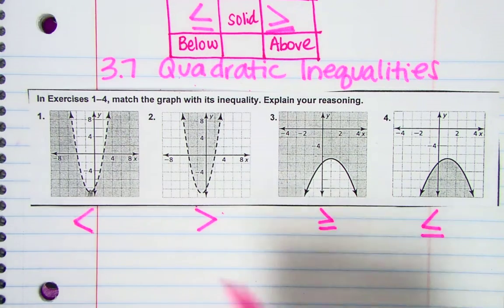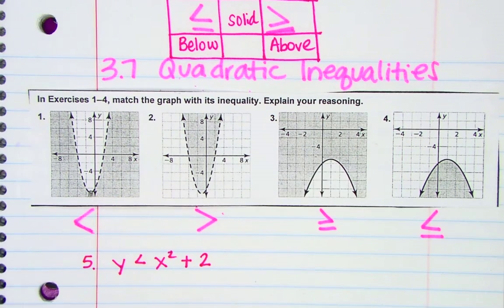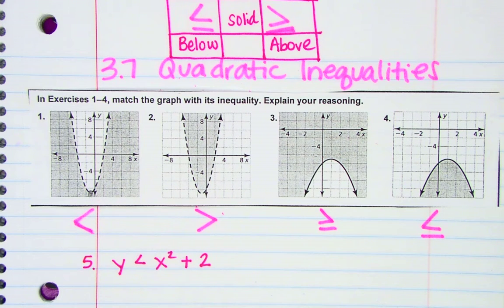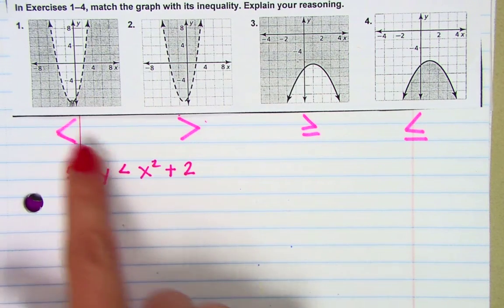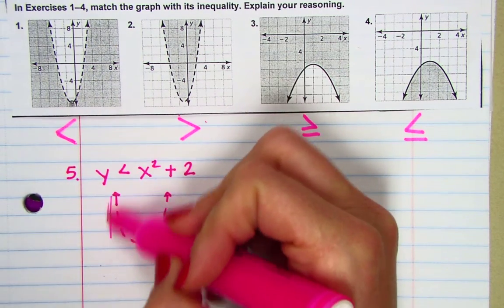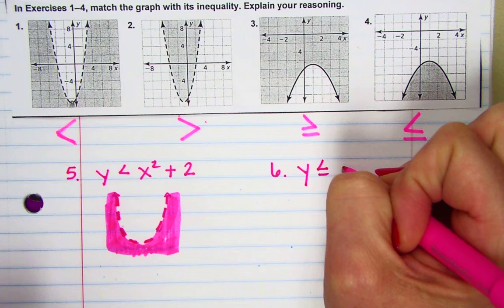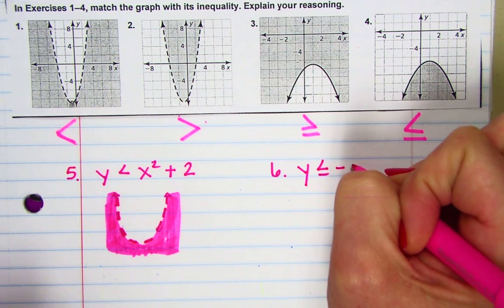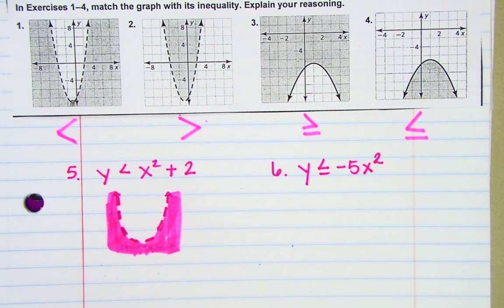3.7 Quadratic Inequalities Part 1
Quadratic Inequalities Graphs and Solutions